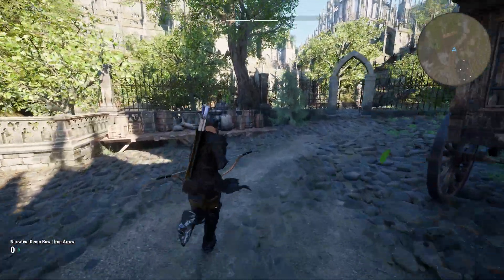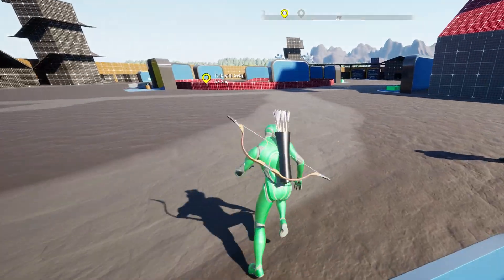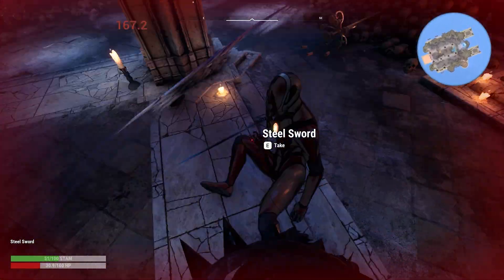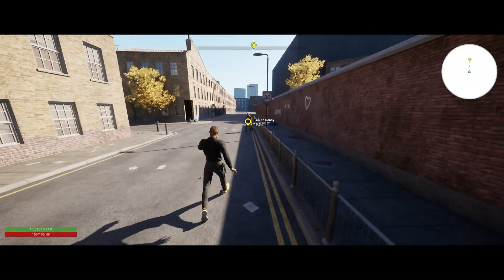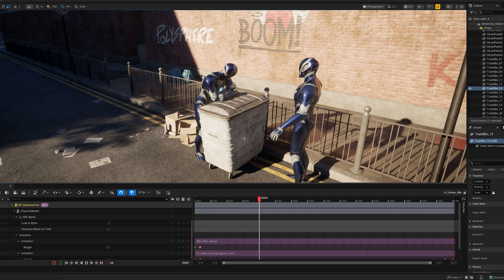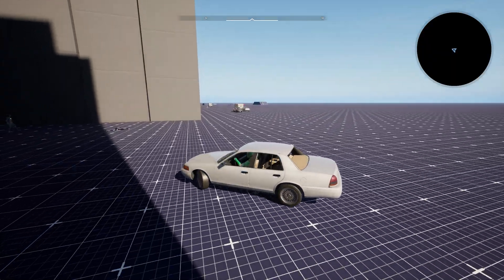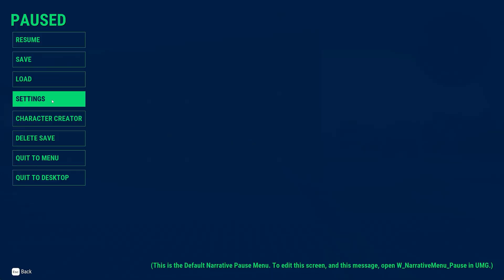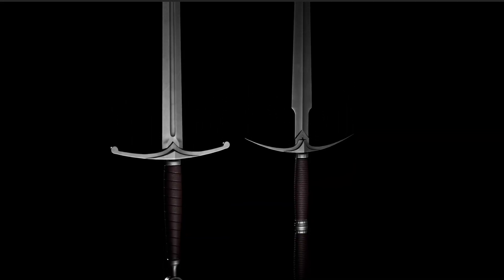Making Games in Unreal 5 Will Change - Narrative Pro 2.2 Preview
Struggling with the complexity and slog of rolling out a game framework to make your Unreal Engine 5 game? Check out the updates in Narrative Pro 2.2's Game Framework.